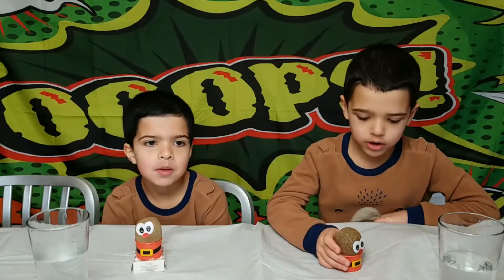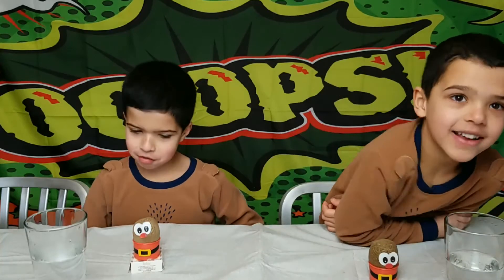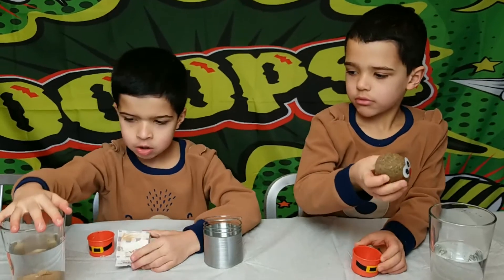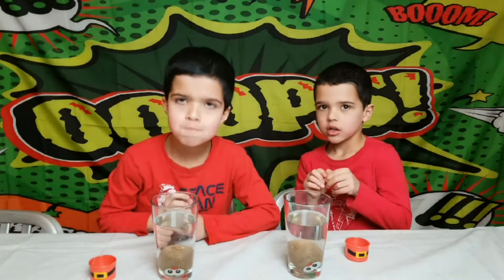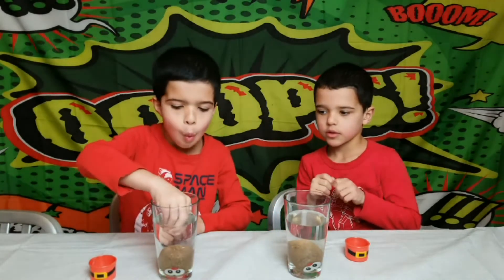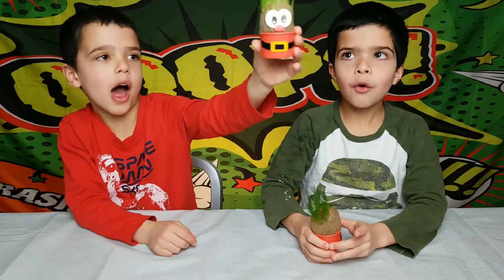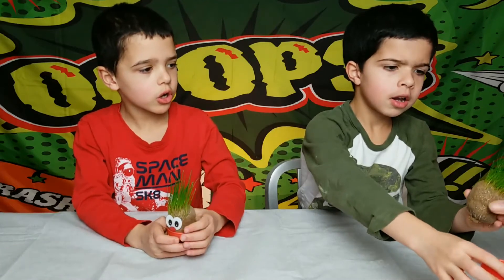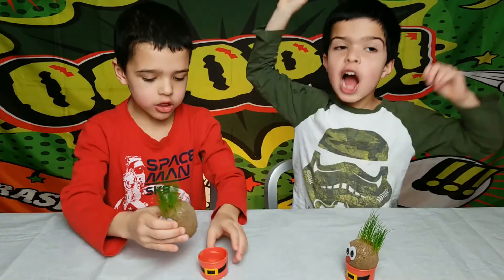Eli the grass head elf home science experiment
We think that plants need soil to grow. This experiment introduces you to hydroponics - the science of growing plants suspended in water which has future applications for space exploration where soil is not feasible, toxic or unavailable.

This science project uses a commercial kit called "Eli the Grass Elf". It comes with a ball of porous nutrient media embedded with grass seed. This 'sock' is suspended in water and within a week you will be greeted with green grass shoots on the top side, and white roots looking like a grizzled beard on the base. Overall a cute keepsake and fun exposure to the science of hydroponics.